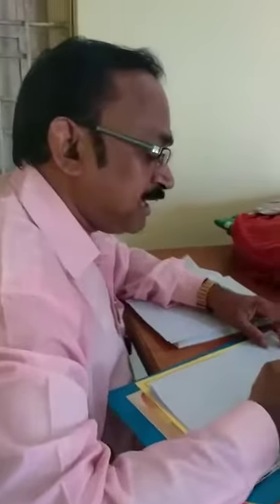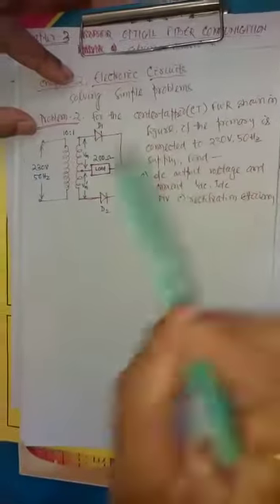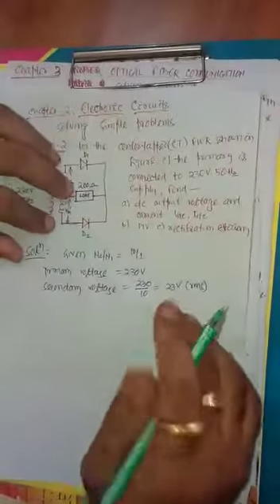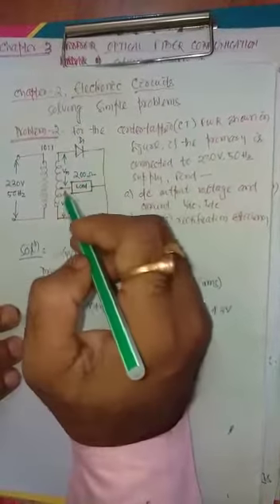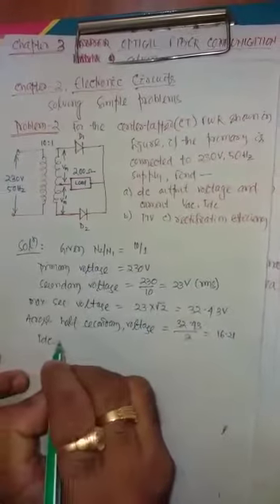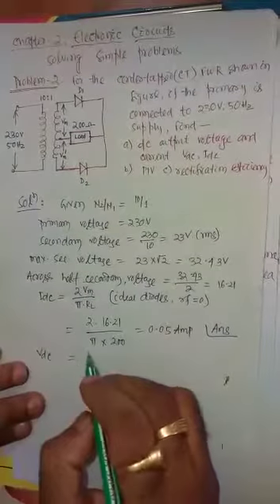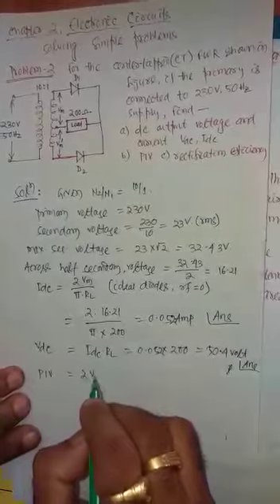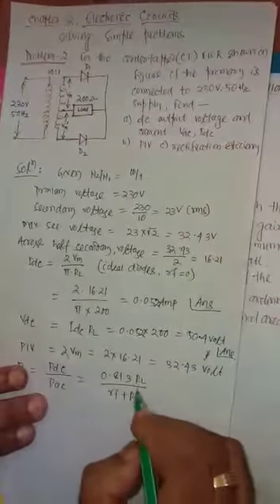SOLVING PROBLEM ON FULL WAVE RECTIFIER OF BASIC ELECTRONICS ENGG,GP SAMBALPUR OFFICIAL"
SOLVING PROBLEM ON FULL WAVE RECTIFIER OF BASIC ELECTRONICS ENGG BY SRI SARJ KANTA RAY, HOD ETC ENGG. GP SAMBALPUR,GP SAMBALPUR OFFICIAL"